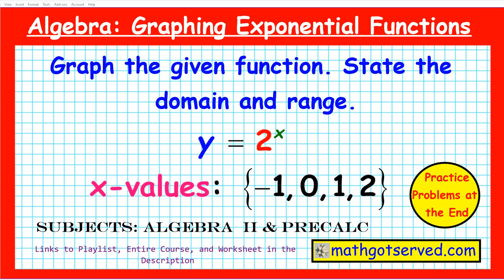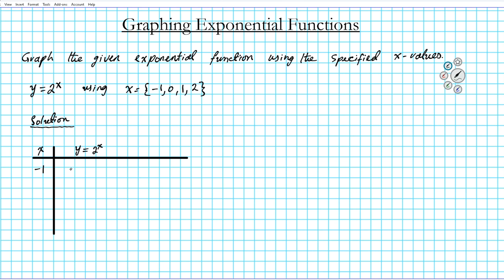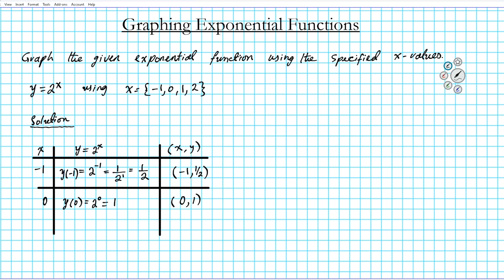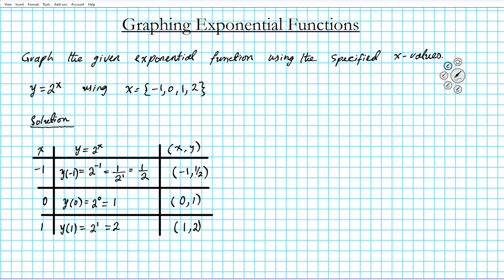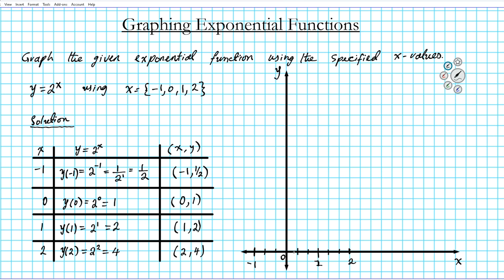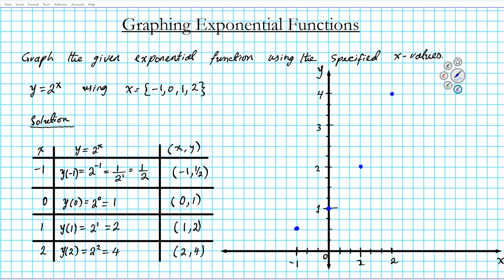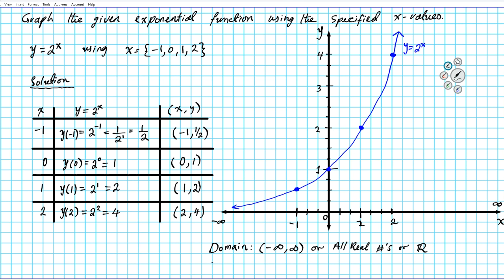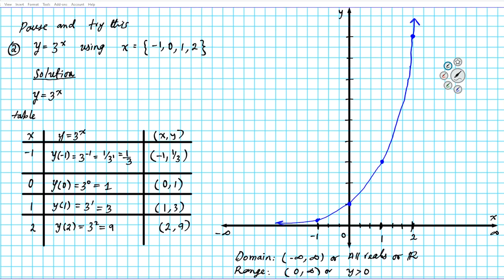Algebra 2 How to Graph Exponential Functions Mathgotserved Domain and Range NV cA TX lausd ccsd rege